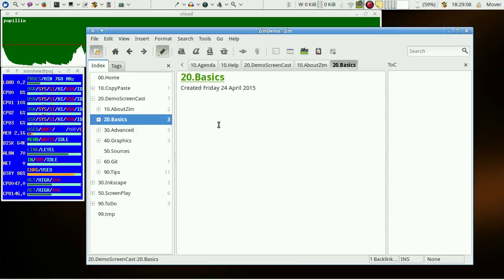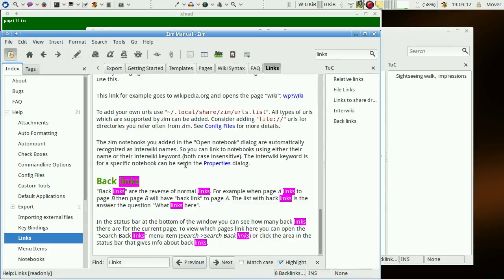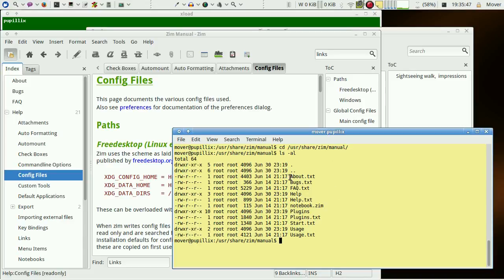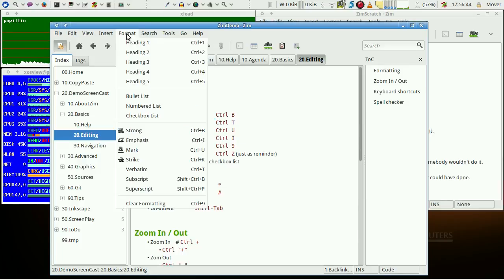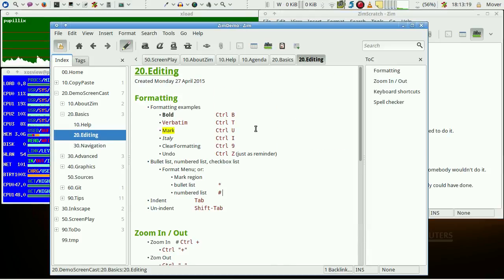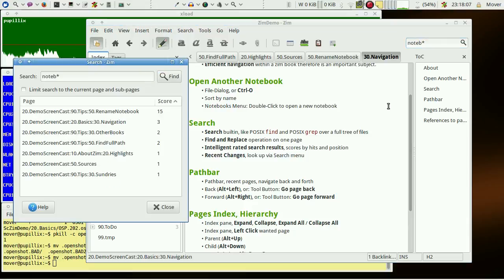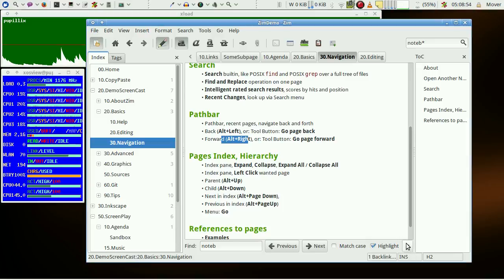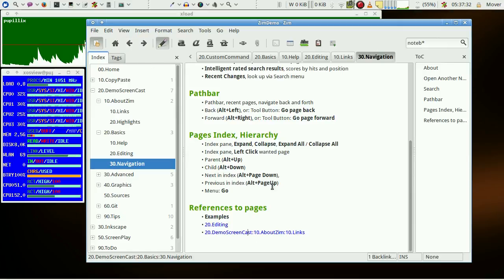Update available (About zim, a Desktop Wiki; Part 2/3: Basics)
Zim brings the concept of a wiki to your local desktop.

This clip is about the Basics of zim. Among others it covers builtin Help, Editing and Navigation.